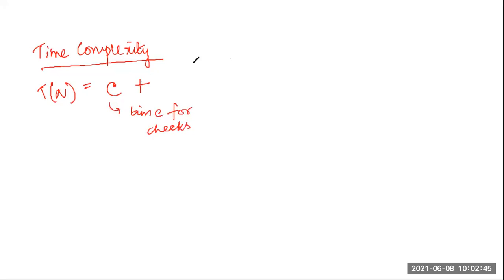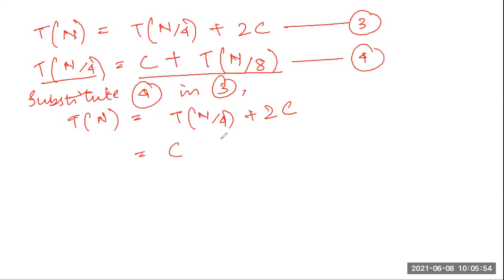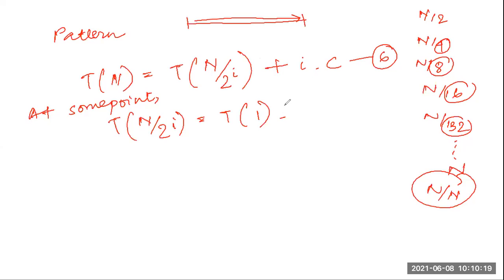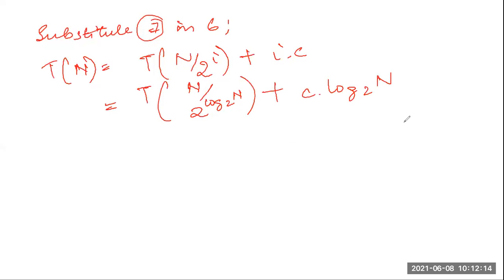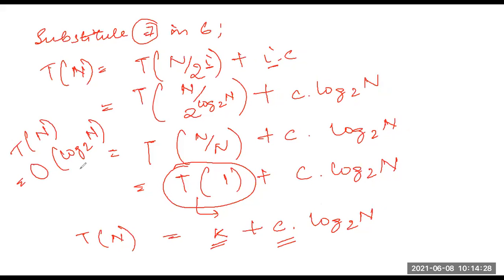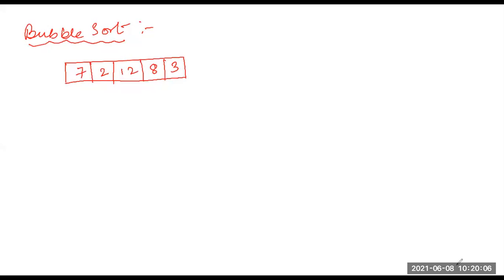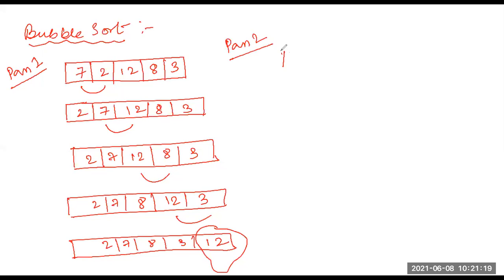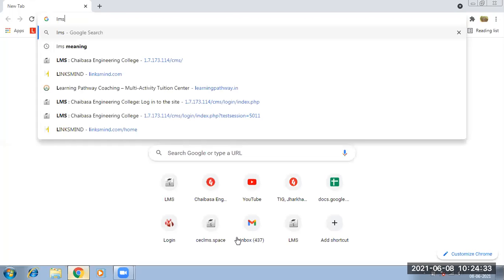LEC 20_CS 301_08.06.2021